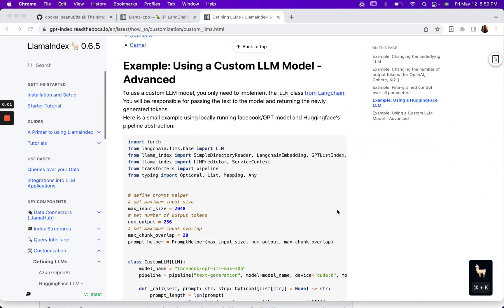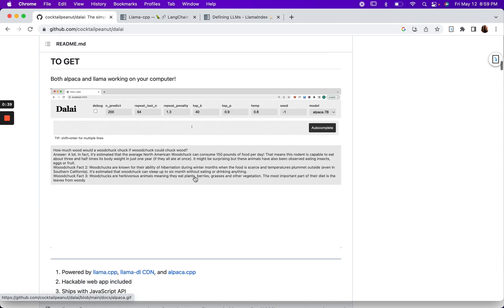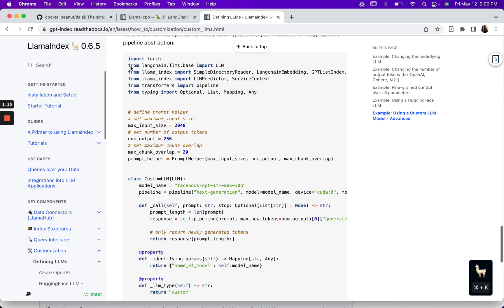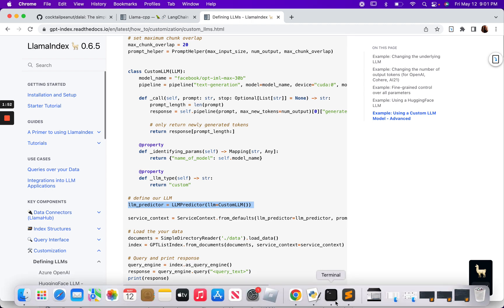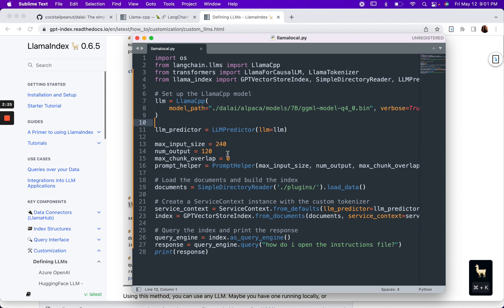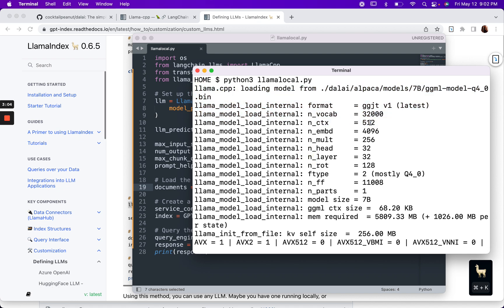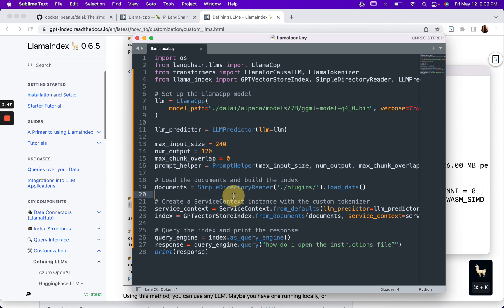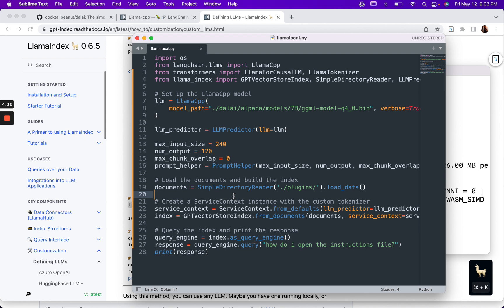How to use Llama Index with a local model instead of OpenAI